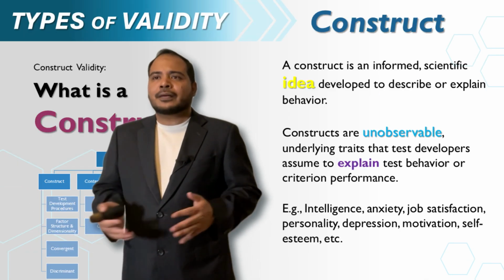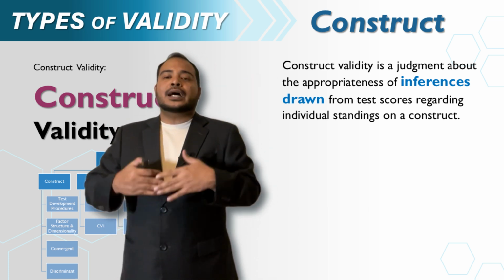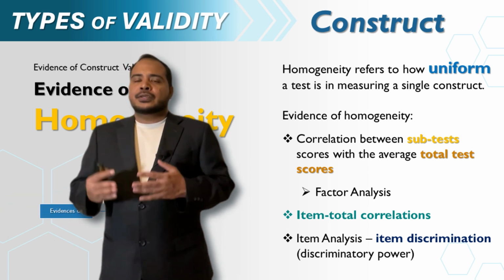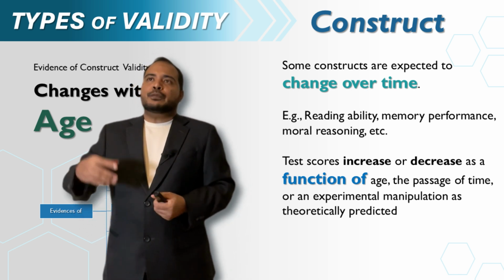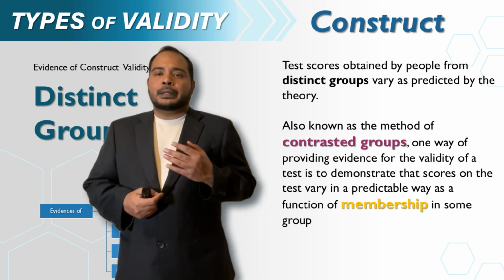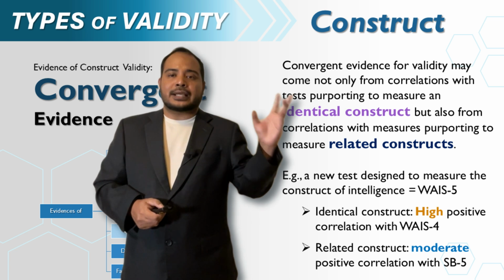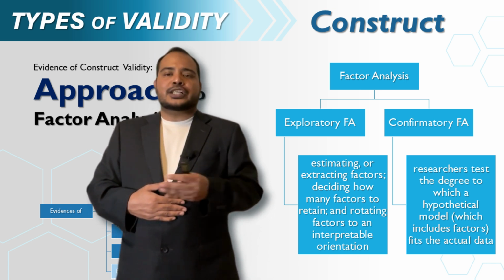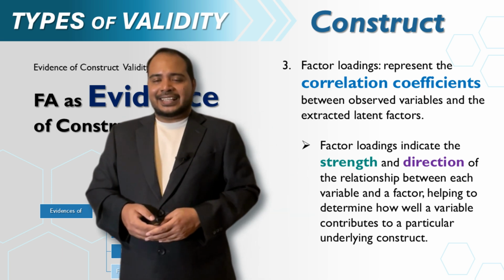Validity part-3: Construct Validity